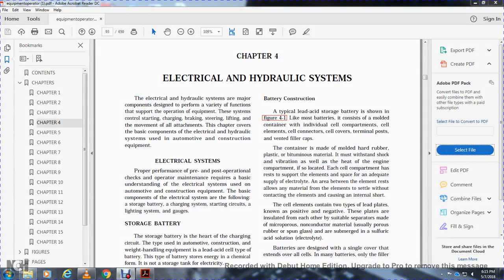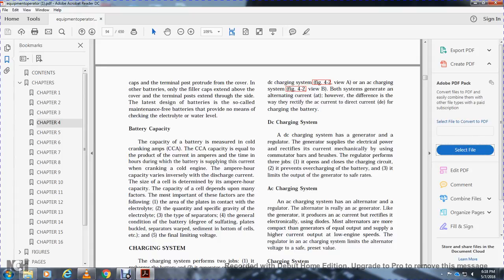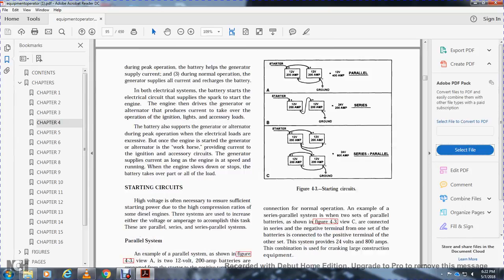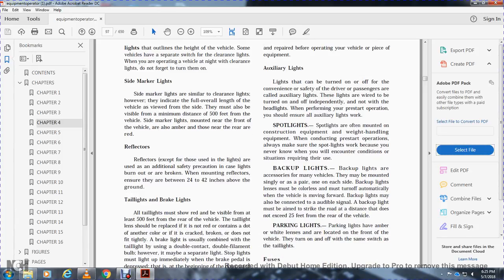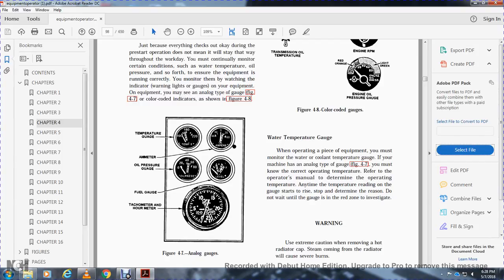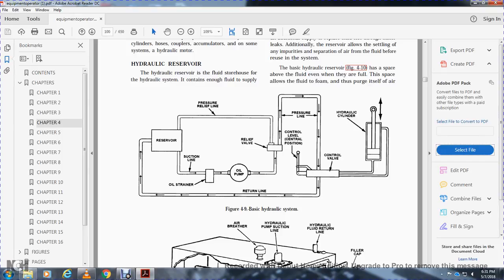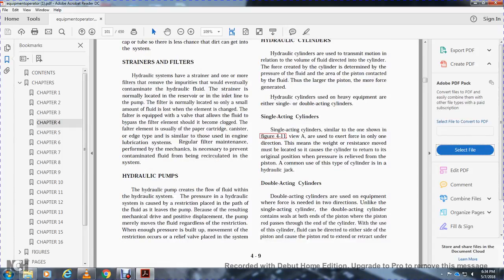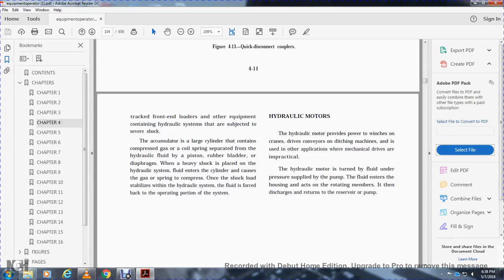NAVEDTRA 14801 EQUIPMENT OPERATOR BASIC PART4